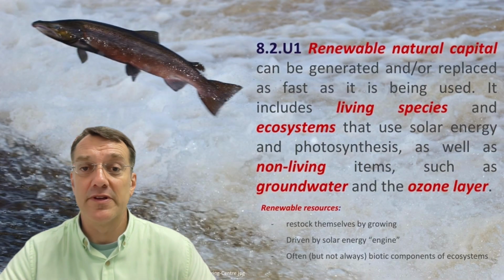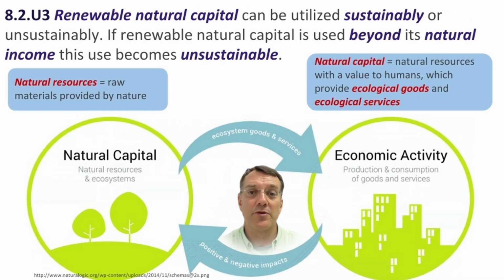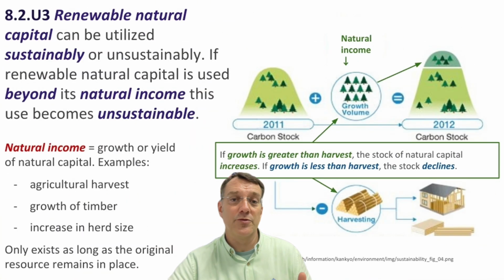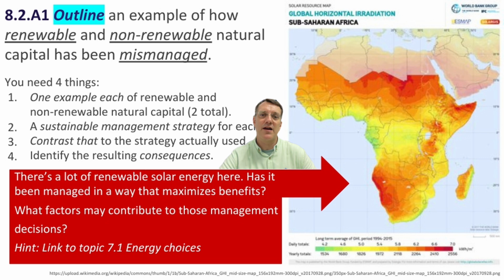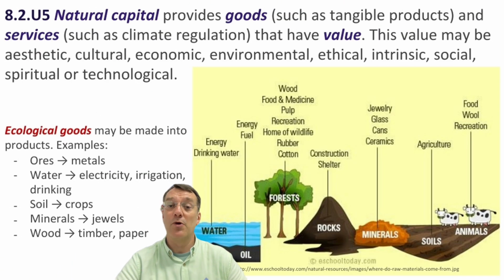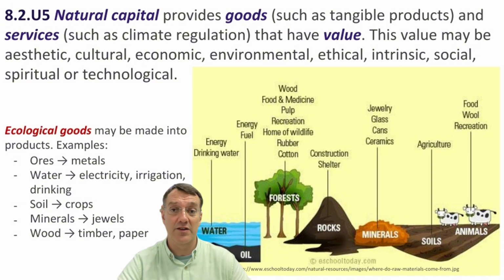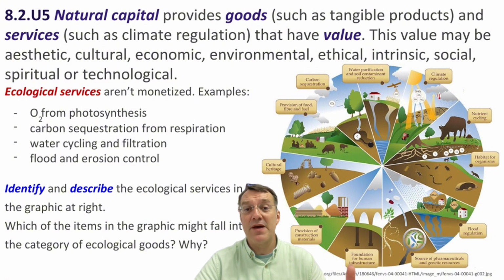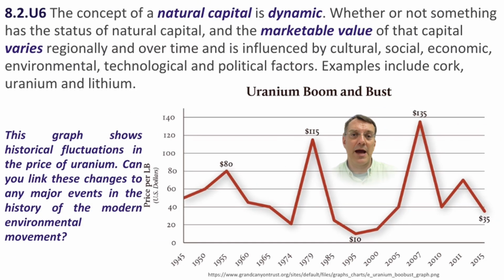IB ESS topic 8.2 Resource use in society (2017 syllabus)